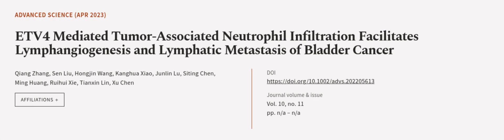ETV4 Mediated Tumor‐Associated Neutrophil Infiltration Facilitates Lymphangiogenesis ... | RTCL.TV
### Keywords ###

### Article Attribution ###
Title: ETV4 Mediated Tumor‐Associated Neutrophil Infiltration Facilitates Lymphangiogenesis and Lymphatic Metastasis of Bladder Cancer
Authors: Qiang Zhang, Sen Liu, Hongjin Wang, Kanghua Xiao, Junlin Lu, Siting Chen, Ming Huang, Ruihui Xie, Tianxin Lin ,and Xu Chen
Publisher: Wiley
DOI: 10.1002/advs.202205613

### Video Timestamps ###
0:00:00 - Summary
0:00:55 - Title
0:01:00 - Outro
0:01:04 - End